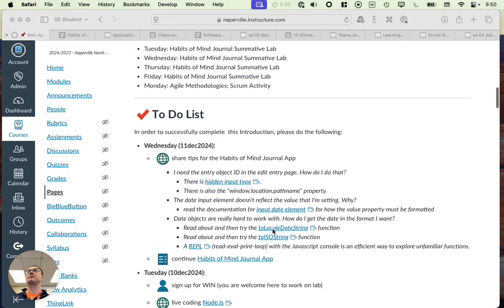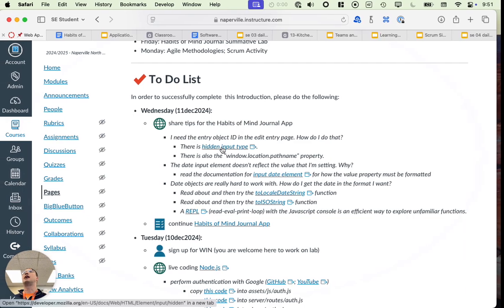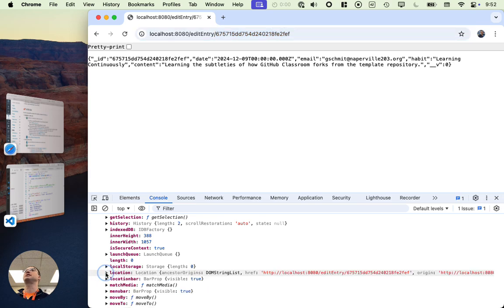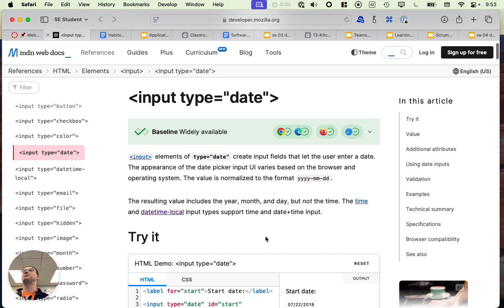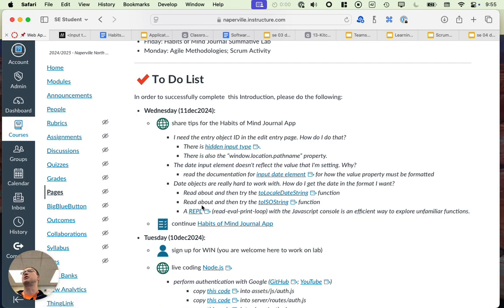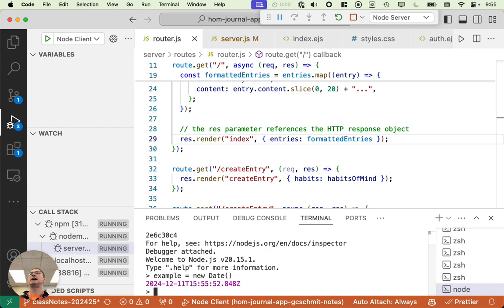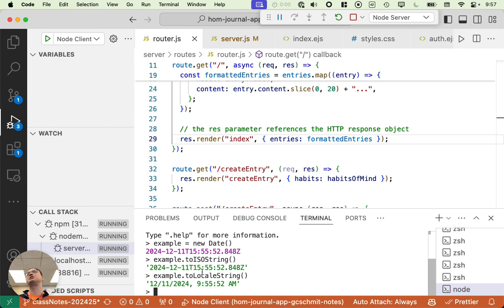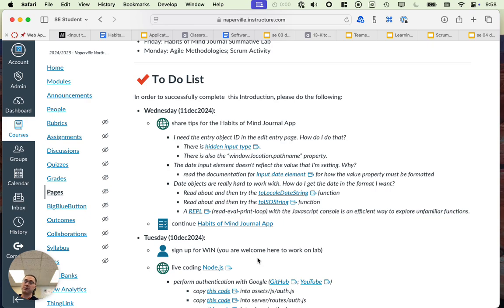02.19: using Chrome's Javascript console and Node's REPL to test code snippets